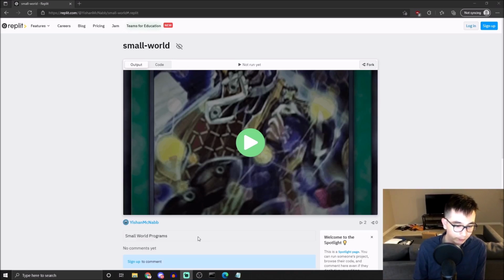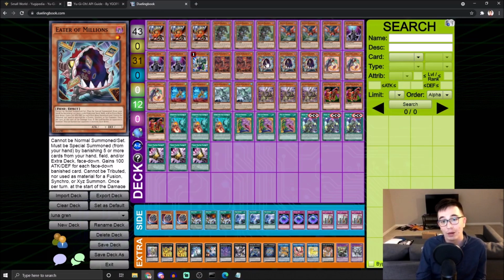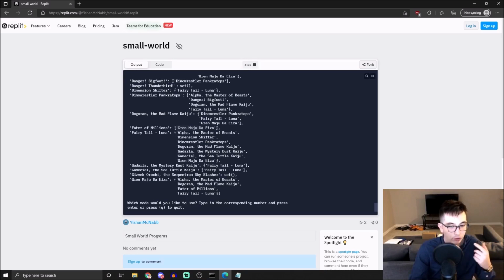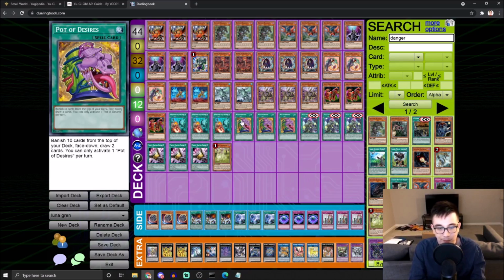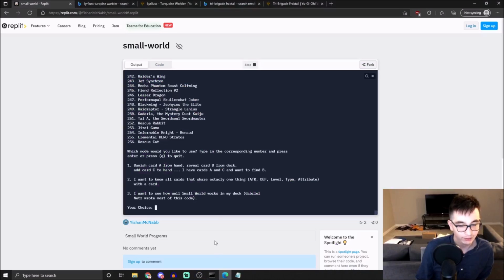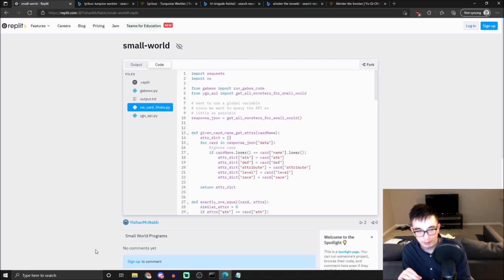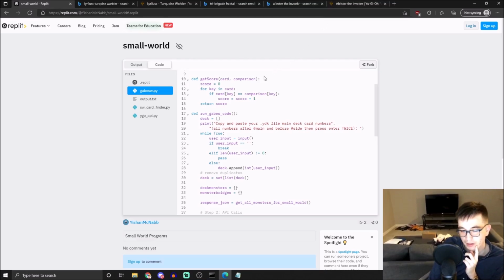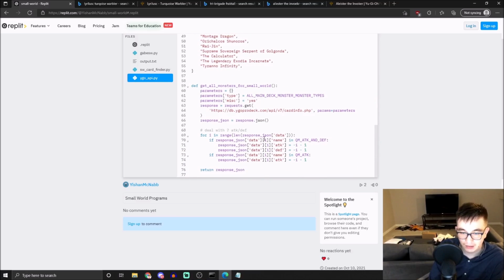Programming In Yugioh | Small World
Small World is one of the most interesting cards coming out in Burst of Destiny. It's unique effect is perfect to explore through programming! If you want to find out everything you can about this card then you have to watch this video!

INTRO 0:00
Why does programming and Small World go together? 2:00
How to use the program. 4:45
Deep dive into the code. 16:07